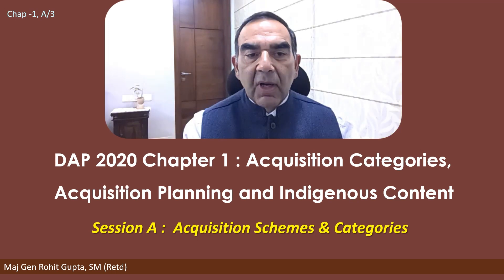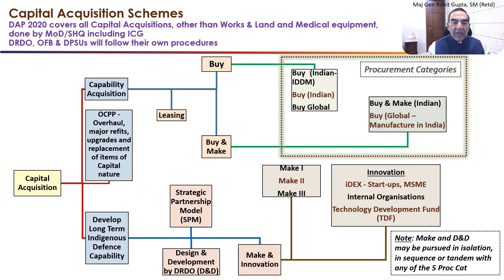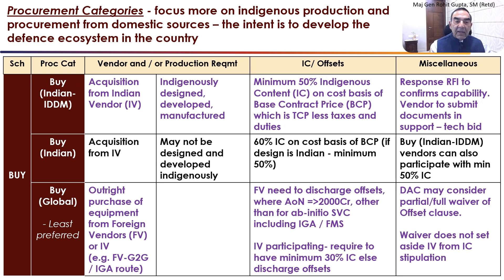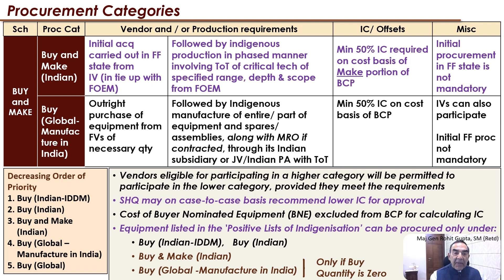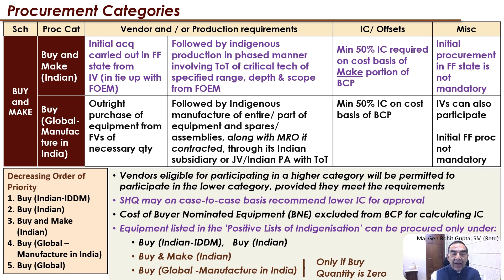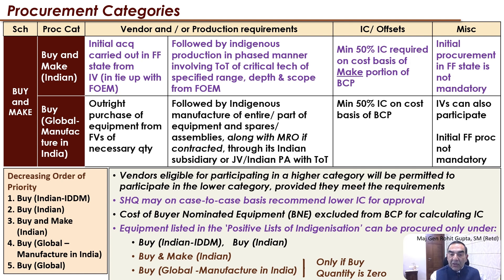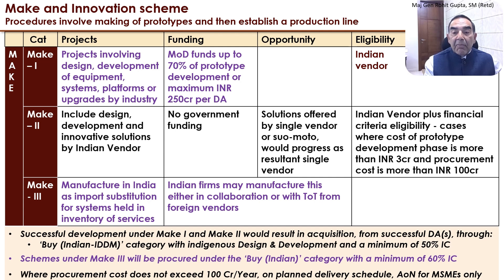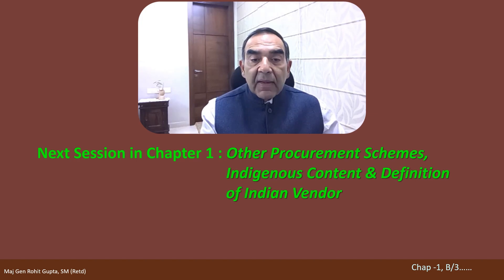Knowledge Enabler Defence Acquisition Procedures: Chapter 1 Session 1 Acquisition Categories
An Enabler for Understanding Defence Acquisition Procedure (DAP) - 2020

The DAP-2020 is the governing document for procurement of Defence Equipment and Weapon Systems through the Capital Budget. In itself, it can be quite a daunting read, having 700+ pages, whose complexity is difficult to navigate for the uninitiated. Holistic knowledge of all 12 chapters is difficult to acquire and understanding takes time to seep in. Due to its complex structure, the linkages in the chapters and even sections can be fully grasped only by its extensive study and practice. There are a very few structured programs that cover Defence Acquisition, one being a good course in Rajya Raksha University, Ahmedabad, in which I had taken seven lectures on invitation.

In the course of 8 years in 4 appointments and three ranks dealing with defence procurement, while in service, and 5 years in corporate sector dealing with this subject as a practitioner, I have found few in the defence industry and even the Ministry of Defence (MoD)/Service Headquarters (SHQ) having holistic knowledge of the procedures. While there are specialists in specific segments, which may be in connected sections of few chapters, a comprehensive understanding is only with a few. I do feel that knowledgeable discussions can further the workability of this comprehensive document, in order to shorten timelines and enable capability building in realistically aligned timelines. Cases have fallen through at the 11th hour due to technical deficiencies introduced in ignorance by the initiator/scrutiny chain and even by the equipment provider.

My endeavour would be to bring to you the essence of the DAP-2020 in the form of a series of short lectures which I hope will assist in its grasp for the student as well as the practitioner of defence procedures, both in the defence industry (Indian & foreign) as well as the MoD/SHQ. The lectures are not meant to replace the DAP in your study/practise but only to give you a guiding tool towards its understanding.

In this Session, which I have recorded, I will cover the first part of Chapter 1 -Acquisition Categories, Acquisition Planning and Indigenous Content. This chapter lays the framework of the defence procedures and each one of the aspects are covered in a deeper dive in subsequent chapters.

Do enjoy the video of just under 15 Mins and give your comments/questions. Do note that my endeavours are meant to be an enabler towards understanding of the present DAP-2020 and, by no means covers right/wrong, criticism/appreciation of the current document, which is a study by itself.

Wish you happy listening of Session 1 of Chapter 1 DAP-2020.